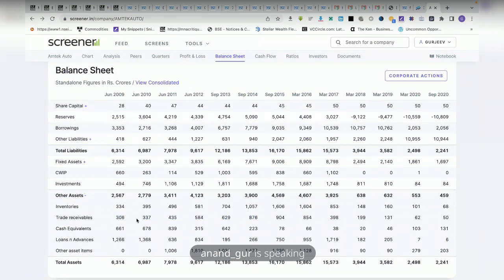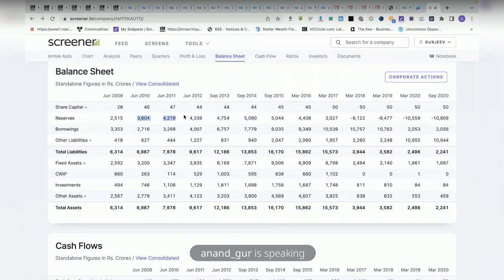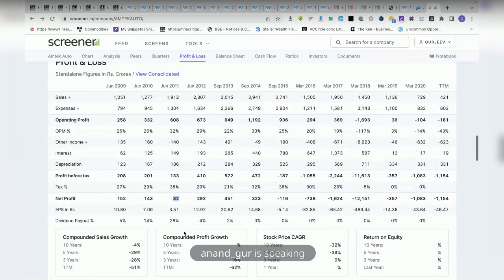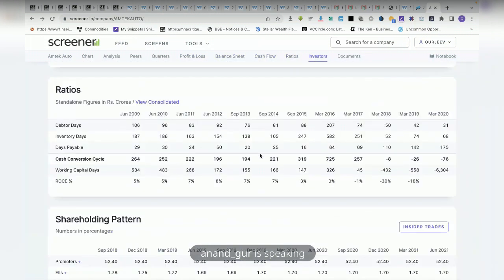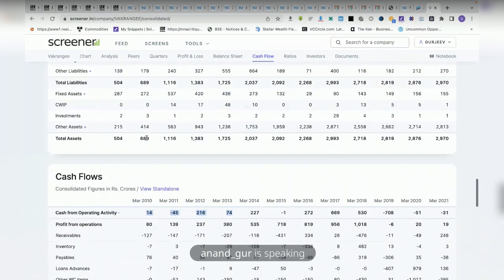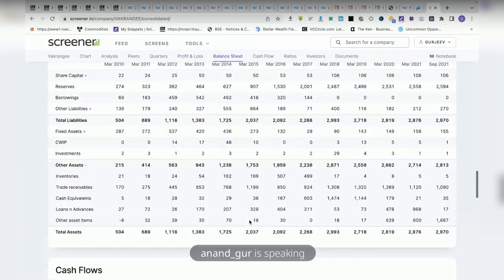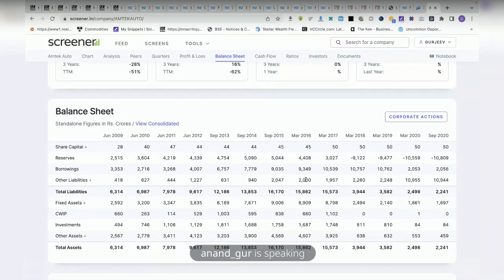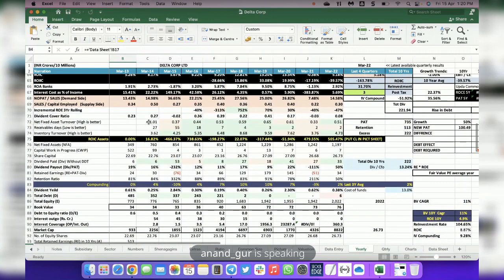Session 4 | Stock Market Education | GSA anandGur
Session 4 | GSA anandGur

Recorded session from the GSA anandGur investment education program — fundamental analysis, stock screening, and portfolio management for Indian equity investors.